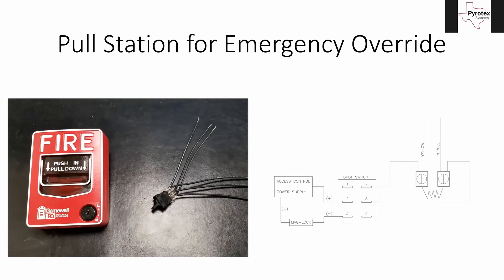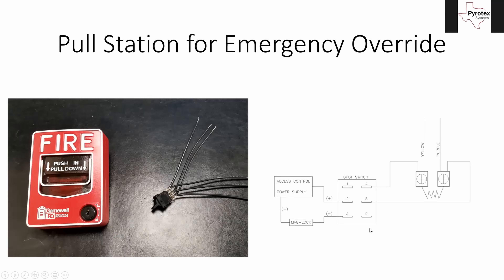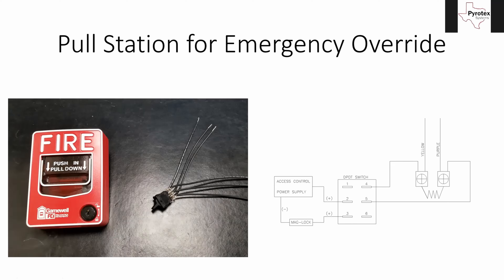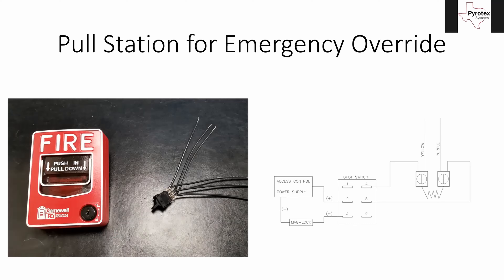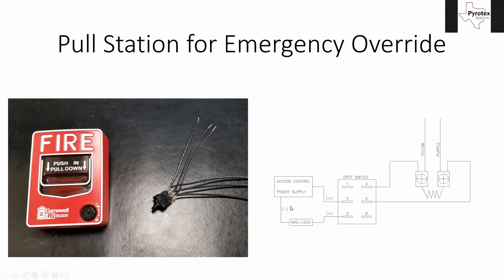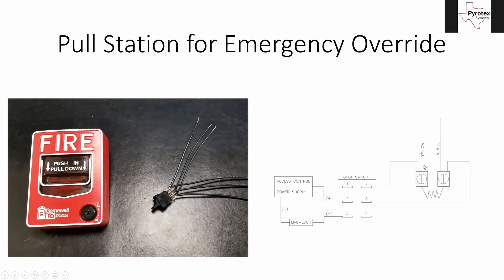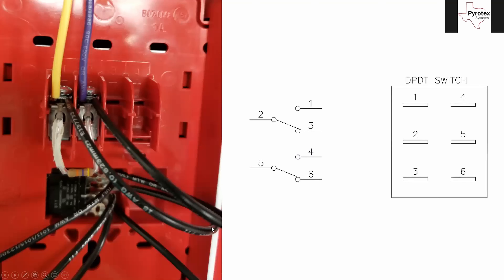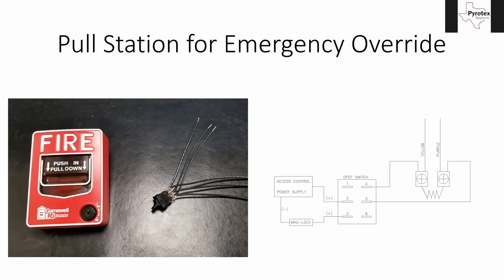Pull Station for Door Lock Release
Using a DPDT switch with a system sensor style pull station to release door locks in man traps.